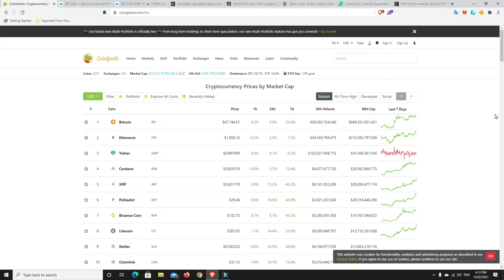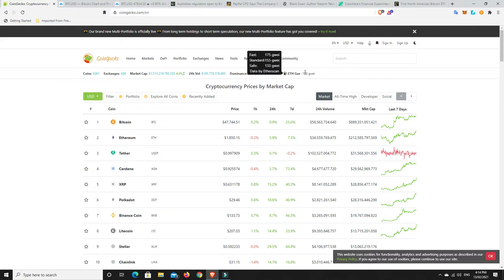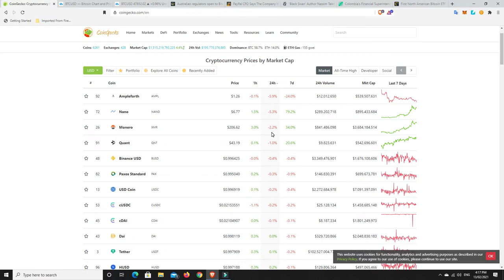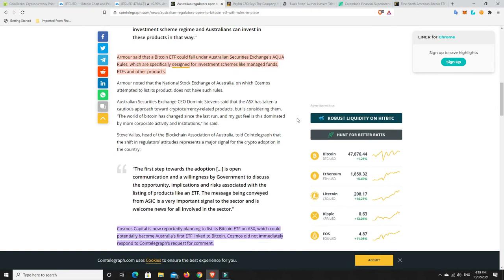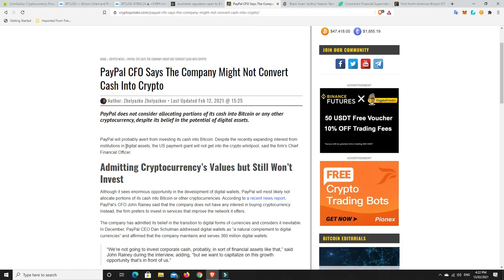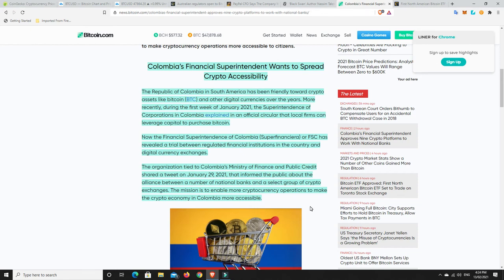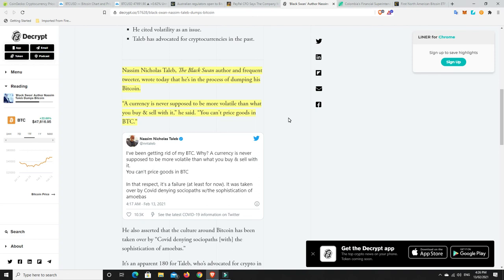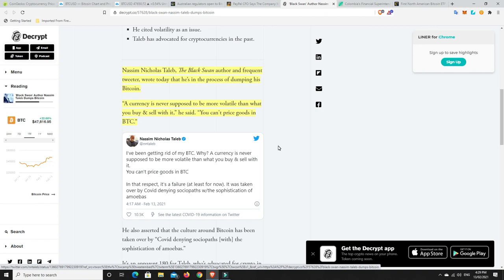Paypal probably not investing into Bitcoin themselves? Canadian BTC ETF green lit and OZ to follow?